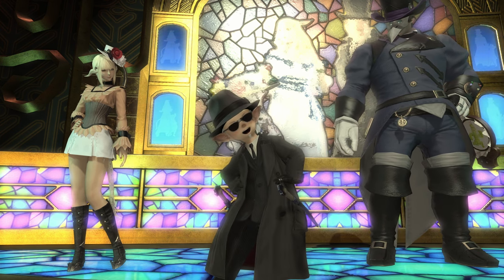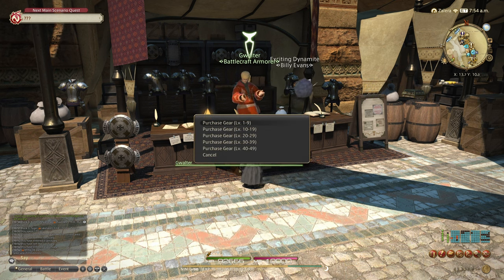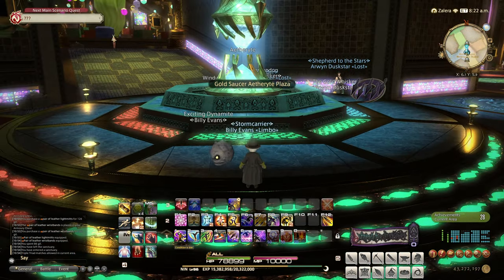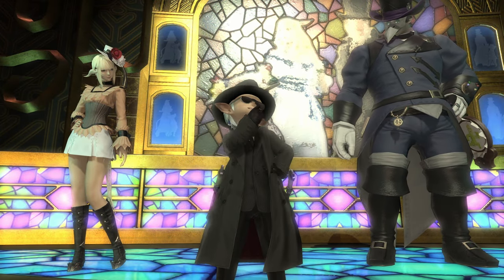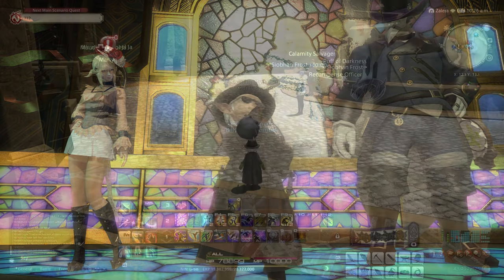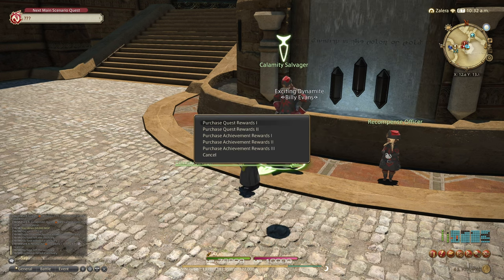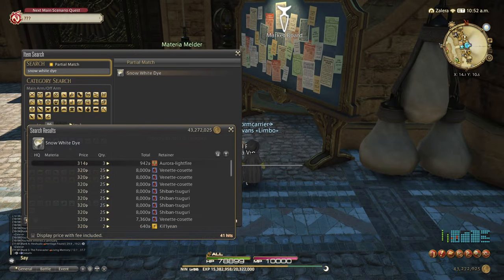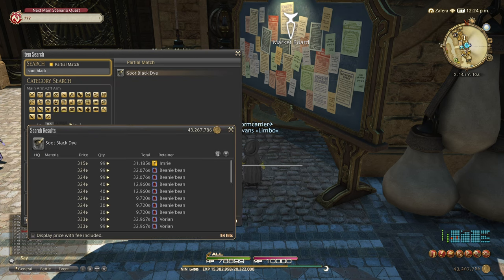FFXIV Dawntrail Fashion Report | Week 337 | Hibernation Anticipation! | Easy 60k MGP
Week 337 of the Fashion Report for Final Fantasy XIV, called Hibernation Anticipation! Come get your easy 60000 MGP (or more with a VIP card!), plus the Fashion Leader title!

0:00 - Intro
0:31 - Easy 80 Points
1:28 - Easy 100 Points
3:22 - Outro